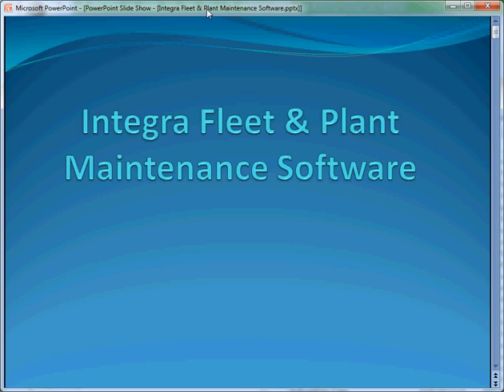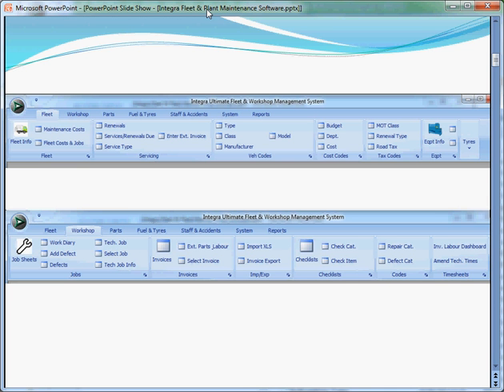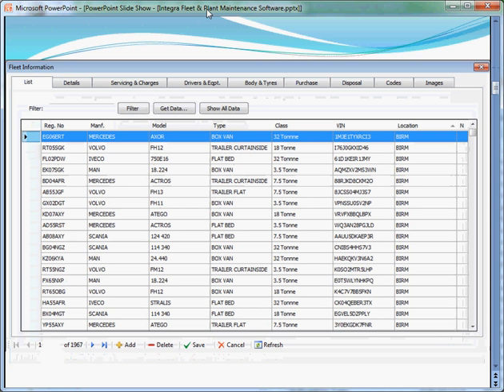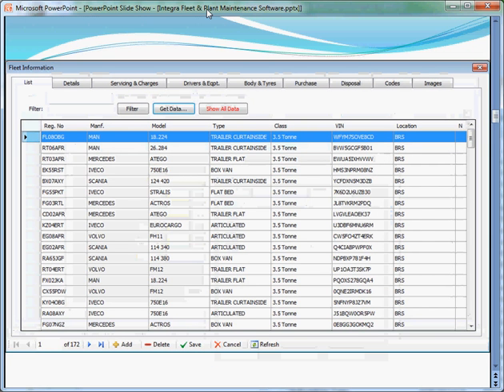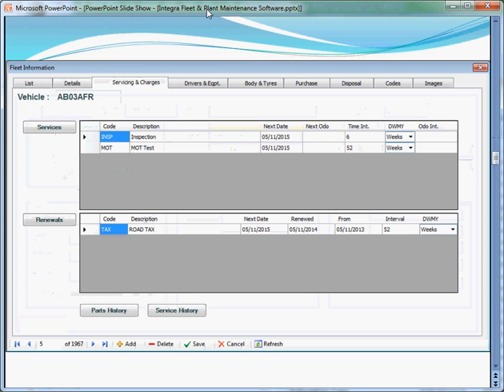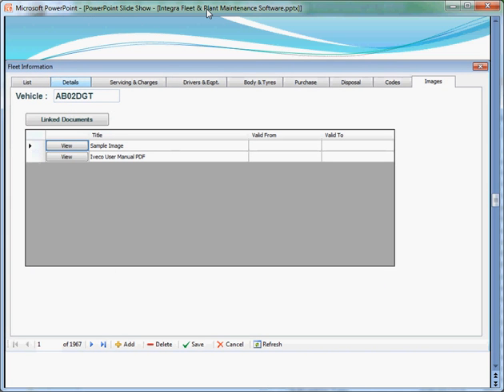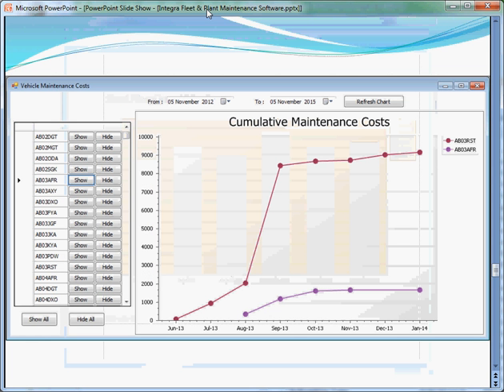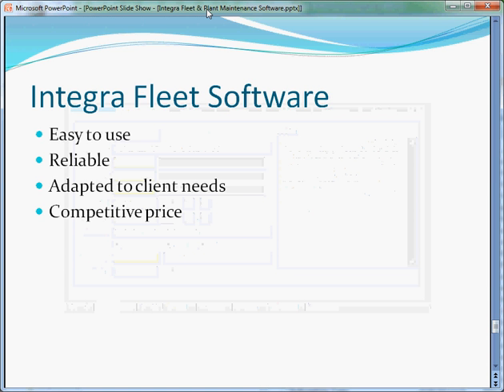integra overview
Quick introduction to the Integra Fleet and Plant Maintenance software.